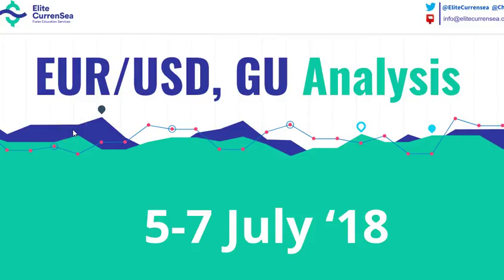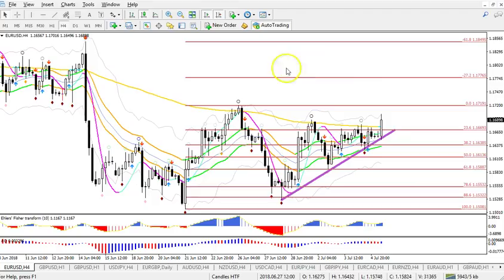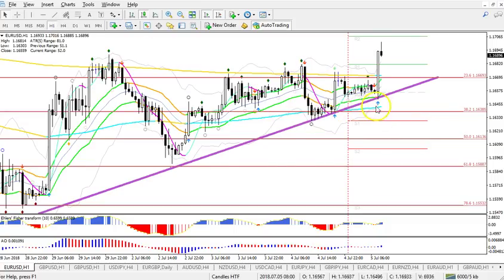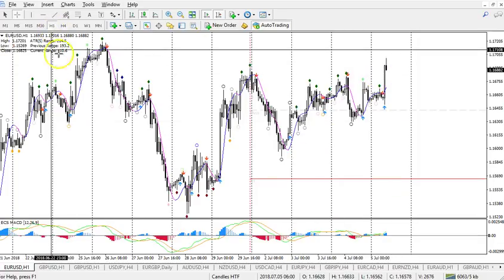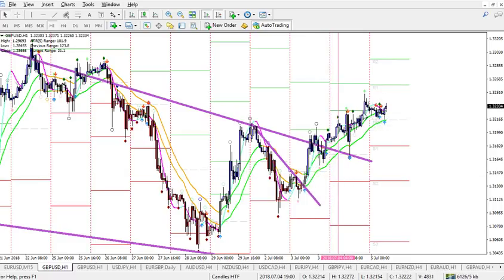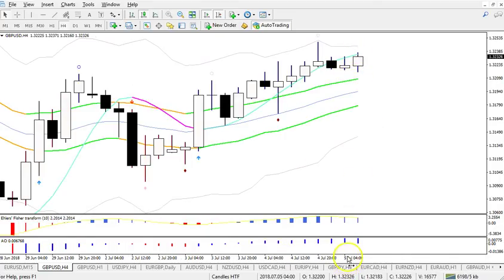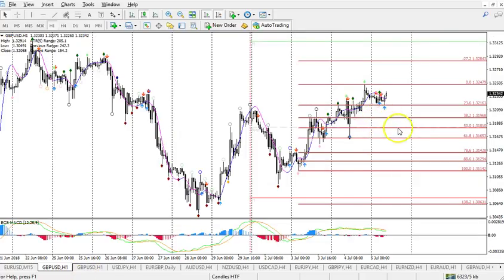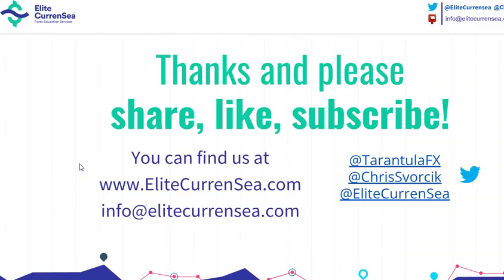EUR/USD, GBP/USD Analysis & Setups 5-7 July '18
The EUR/USD is showing a strong bullish breakout as expected. Price action remained above the 21 ema with a bullishly alligned HMA. The ascending wedge chart pattern also indicates that a bullish continuation towards 1.18 is possible. The GBP/USD is probably completing a wave C and either building a wave 4 or 5.